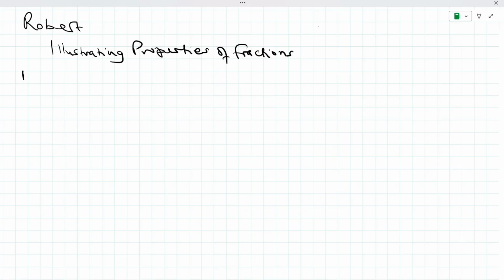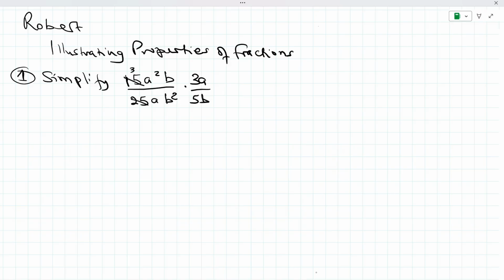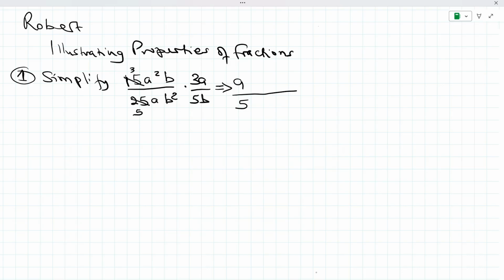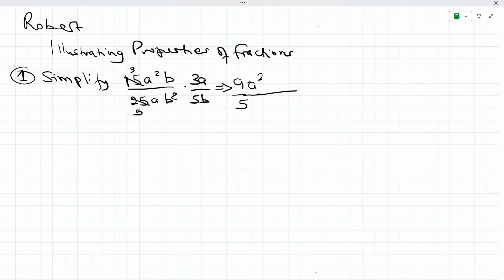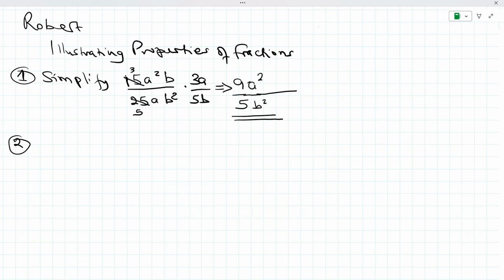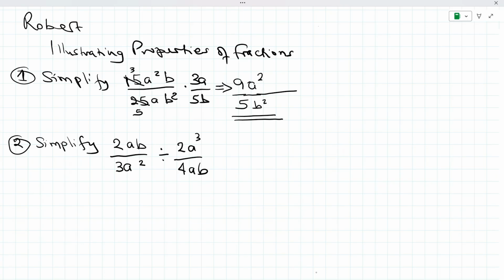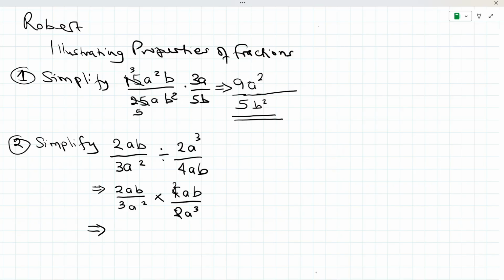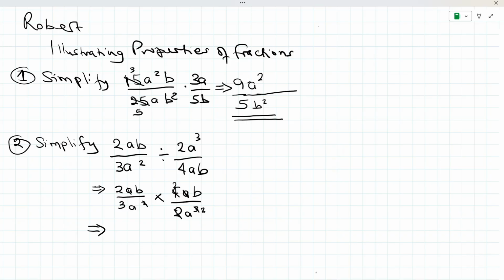Lesson 45 Illustrating Properties of Fractions Explained Simply | Math Basics Made Easy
Learn how to Illustrate the Properties of Fractions in Lesson 45 explained in a simple and easy way. This lesson uses clear examples to demonstrate equivalent fractions, fraction operations, and important fraction properties step by step.